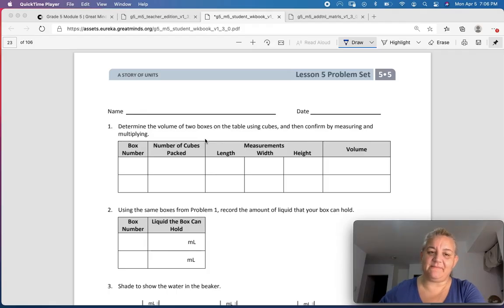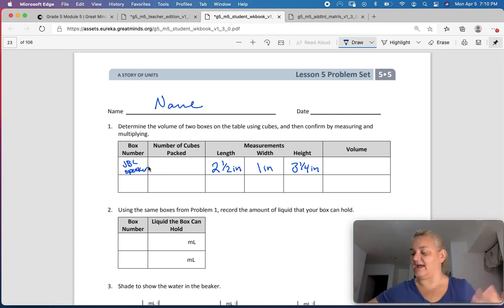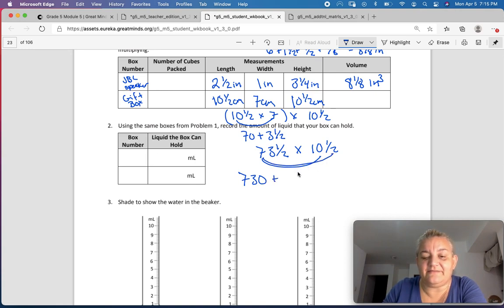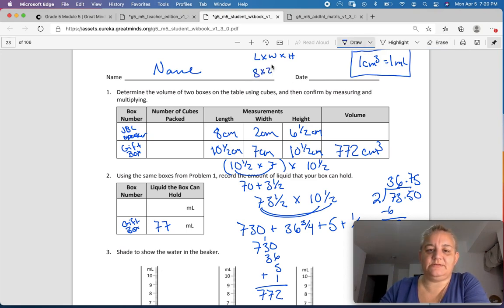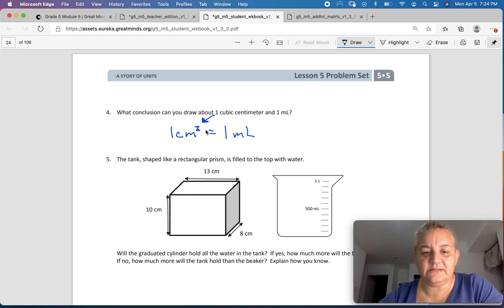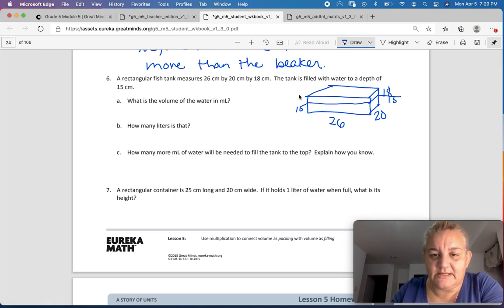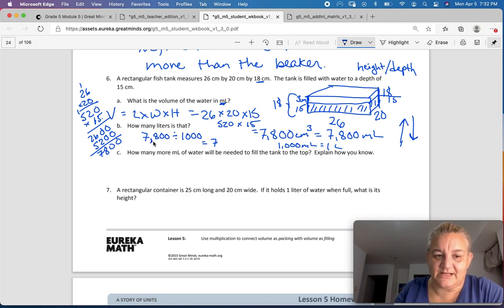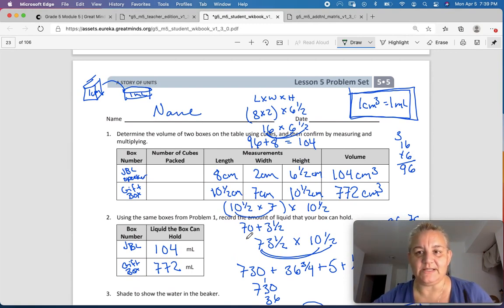Eureka Math Grade 5 Module 5 Lesson 5 Problem Set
Objective: Use multiplication to connect volume as packing with volume as
filling.